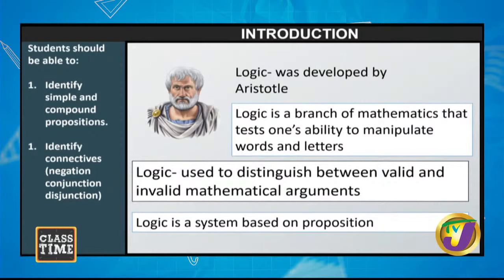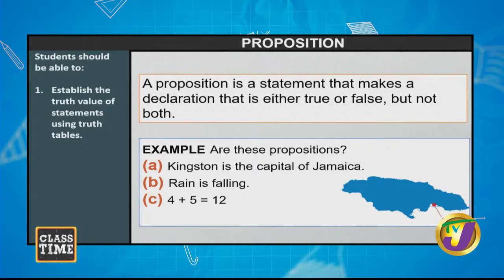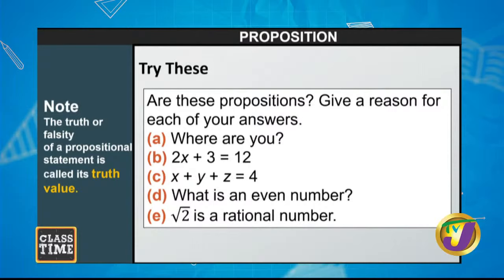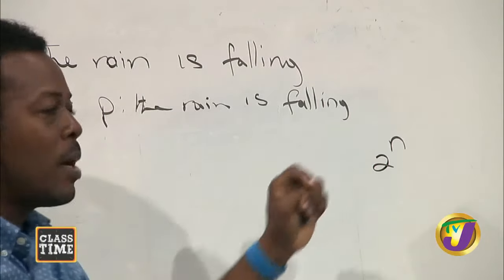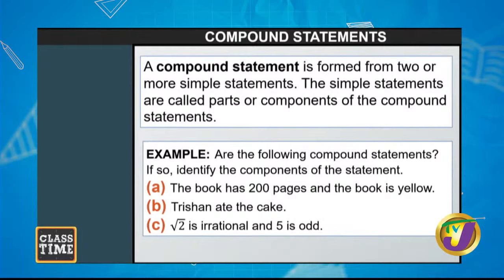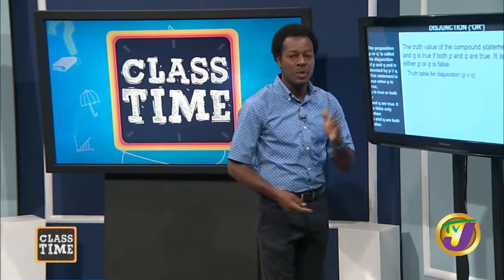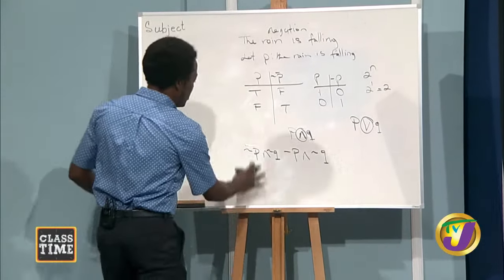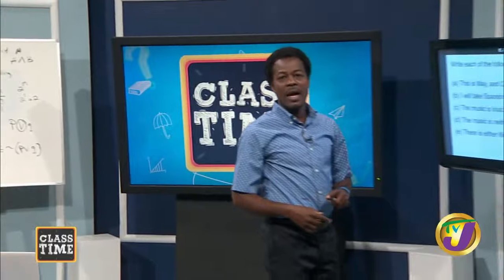CAPE Mathematics: 11:15AM-12:00PM | Educating a Nation - October 23 2020